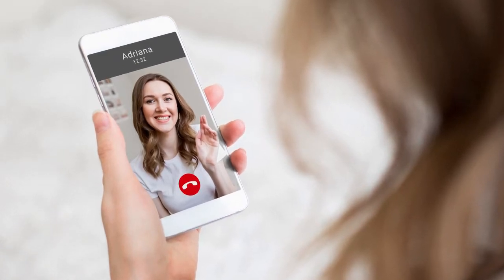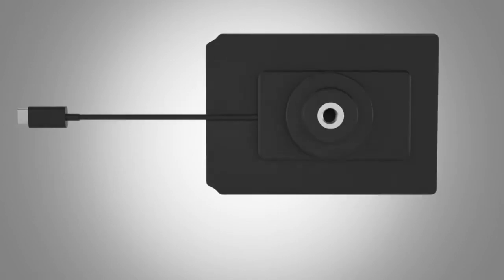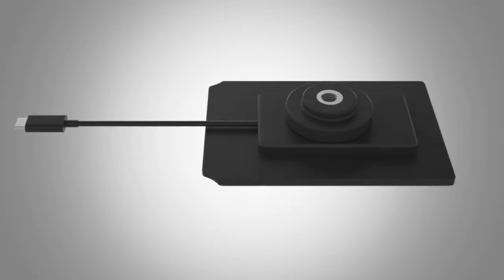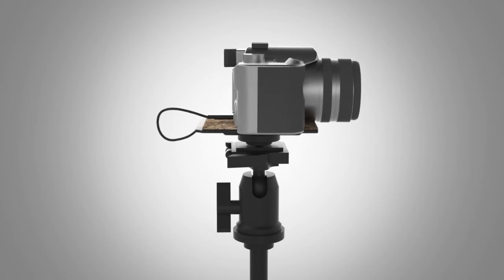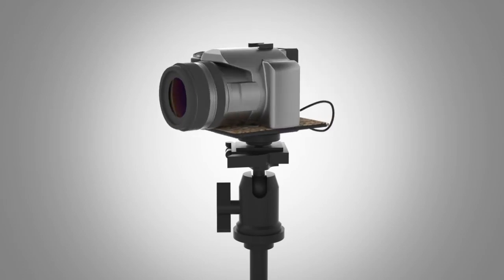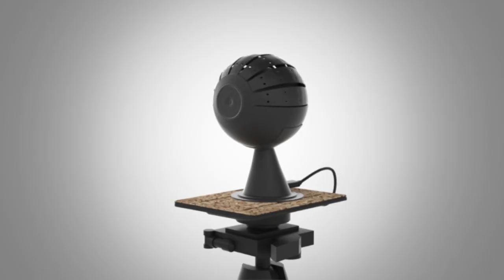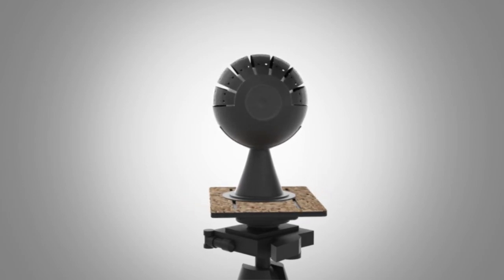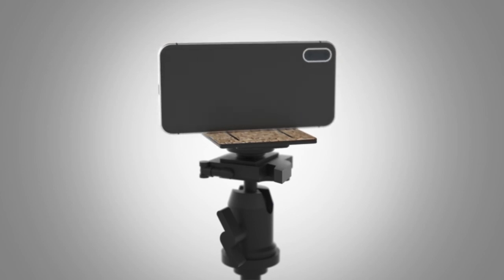Rohan D. Taylor | The Dynograph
A motorized camera tripod which interfaces to an attached phone or video camera to allow for hands-free subject tracking.